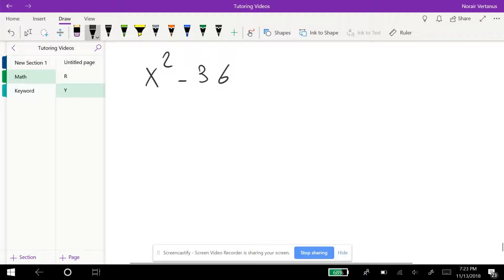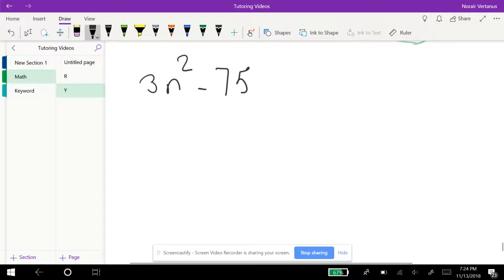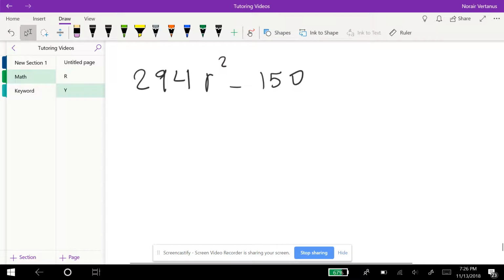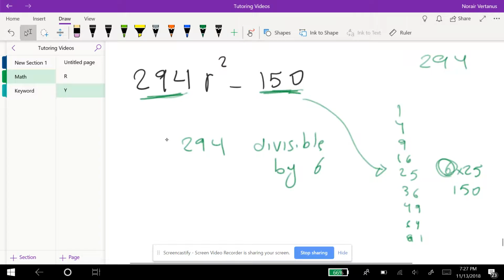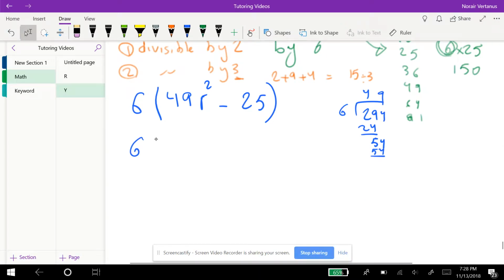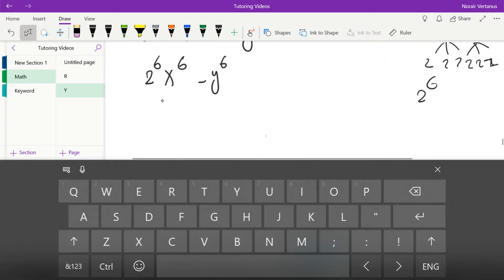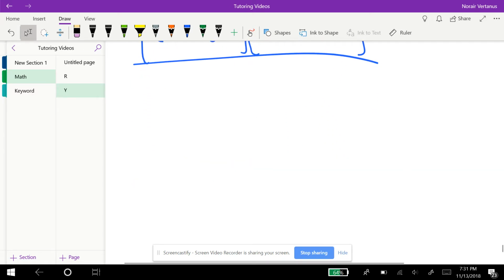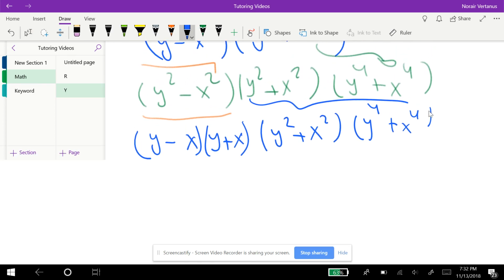Factoring basics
Algebra tutoring,